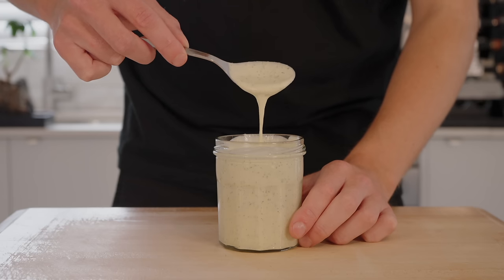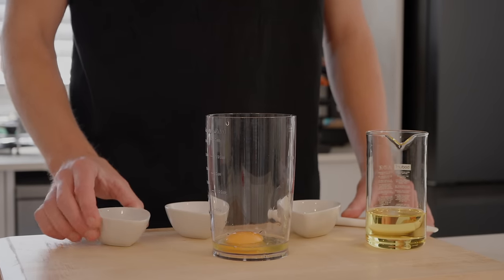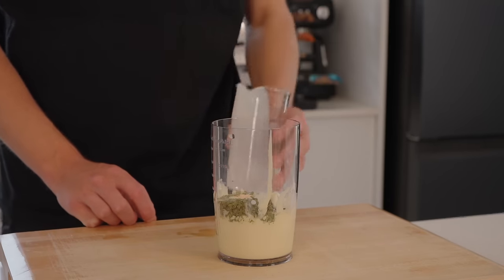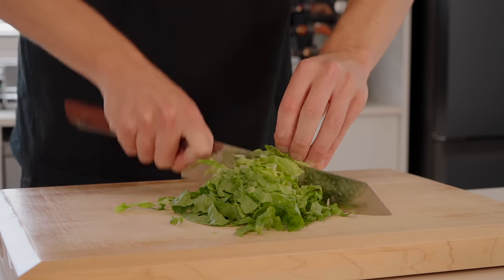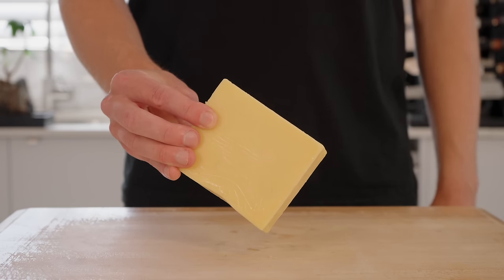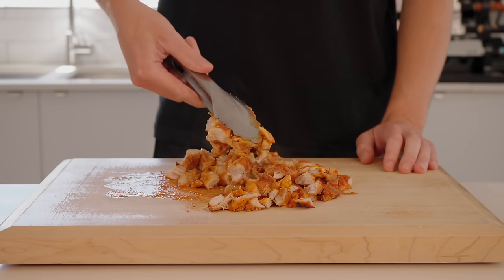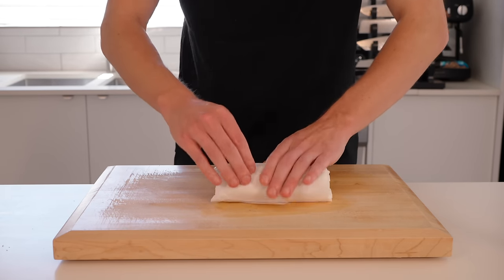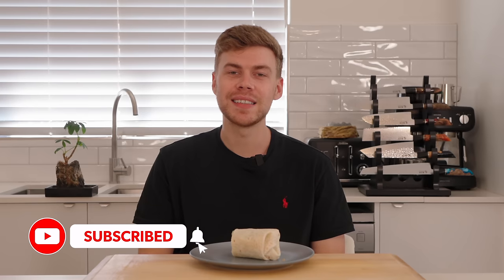Meal Prep In Less Than An Hour | Buffalo Chicken Wraps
This buffalo chicken wrap meal prep recipe combines tender chicken thighs, spicy buffalo sauce, crunchy lettuce, and tangy ranch sauce, all wrapped up in a warm flour tortilla. Whether you're meal-prepping for the week or looking for a quick and satisfying meal, these wraps are the perfect solution.

Ed
Angelo D
Alpha Leonis
Robbie M
M Odeh
CJE
David Taylor
Trip
Michael H
Mic Hendo
Brett
George Crossman
Featheredindian
Auntie Trev
Gricelda Gomez
Tucker Lutz
Scorpion Zevs
Bozo
Will Stanton
Aljo Cammo
Ken Ontko
Lei Nagata
Saul Pineda
James W Pharo
Mark McLane
Ohmachi
Josh
Al Philp
Adrian Keevill
Jonathan Sanchez
Naz
David Snuggs
Cat
Michae
Taliferrue
Michael
PrimeBrit
Lux
Chandler Todd
Jason Hart
BrownBanana13
Teisininkas Modestas Barauskas
Thorsten
Brandon
Zoke Miyama
Andrew Durham
Rockett
Daniel Byrne
Dimmy

Andrew Petri
Jason Campbell
Patricia Treslove
Edgar Rogel
Steed Chedgey

Ingredients -

Chicken & Wraps -

1 tsp (5ml) - Olive Oil
600g (1.3lbs) - Chicken Thigh, Boneless & Skinless
1 1/2 tsp (4g) - Onion Powder
1 1/2 tsp (4g) - Garlic Powder
1 tsp (2.5g) - Sweet Paprika
3/4 Cup (180ml) Frank's Hot Sauce
Seasoning To Taste (To Your Liking)
5 - Large Tortillas

Ranch Sauce -

1 - Egg
2 1/2 tsp (15ml) - White Vinegar
1 tsp (10g) - American Mustard
100ml - Neutral Oil
2 1/2 Tbsp (50g) - Sour Cream
1/2 Cup (125ml) - Buttermilk
1 tsp (2.5g) - Onion Powder
1 tsp (2.5g) - Garlic Powder
1 tsp (1g) - Dried Dill
1 tsp (1g) - Dried Parsley
2 tsp (2g) - Dried Chives

Fillings -

Ranch Sauce (Above)
Cos or Romaine Lettuce, Shredded
1 - Avocado, Thinly Sliced
Cheddar Cheese, Grated